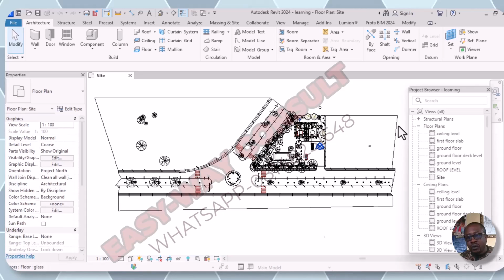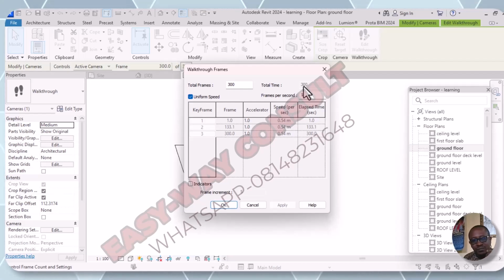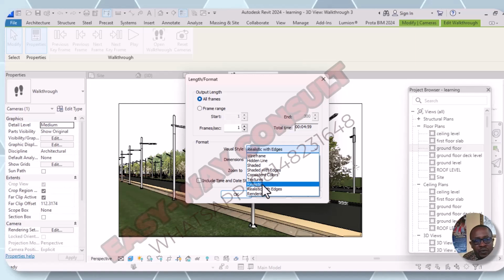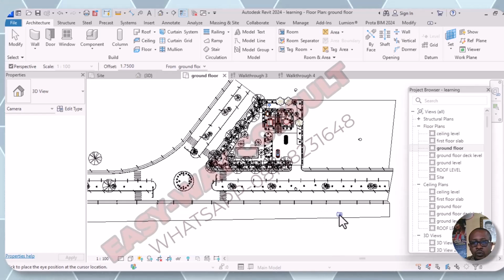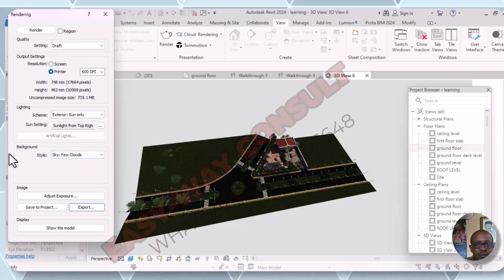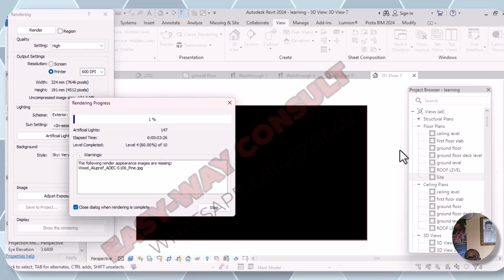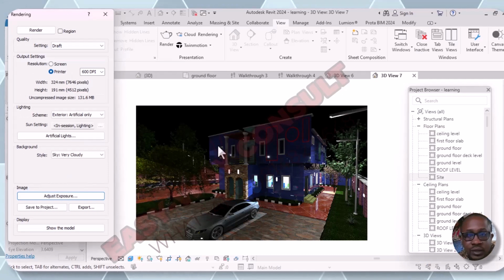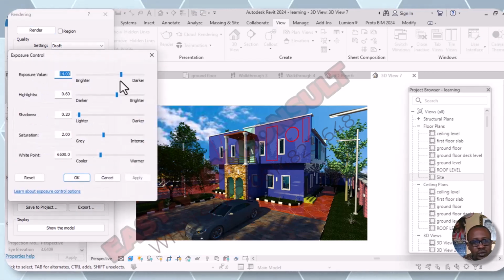Step 31 How to create Video Animations and rendering in Revit